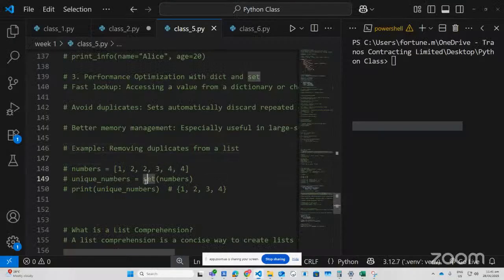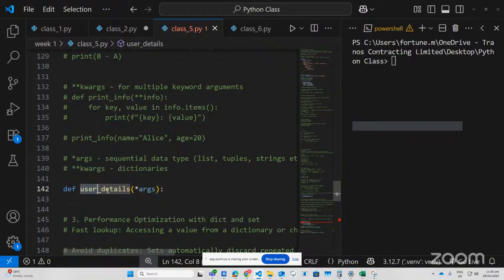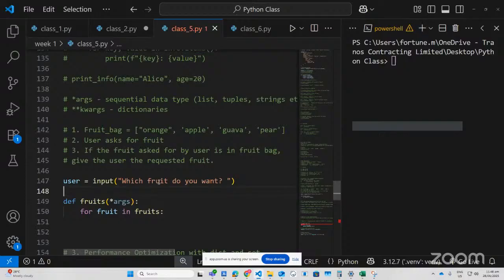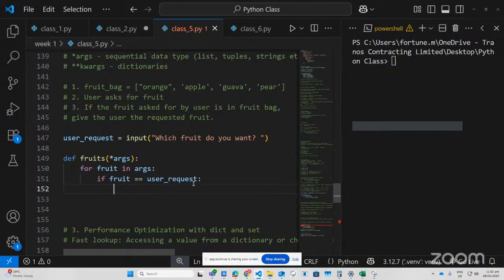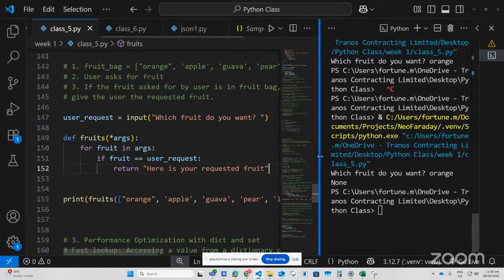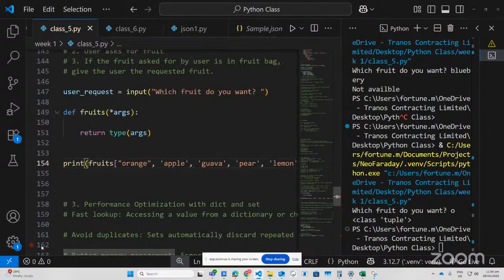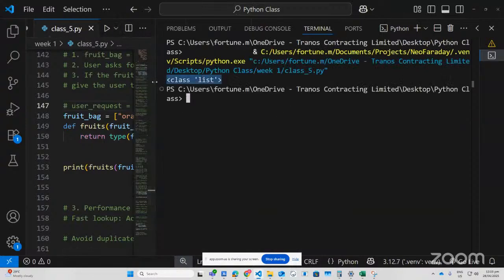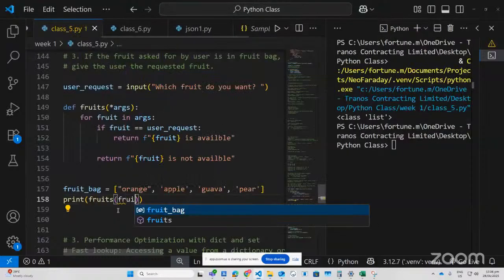Python_kwarg_List Comprehensions